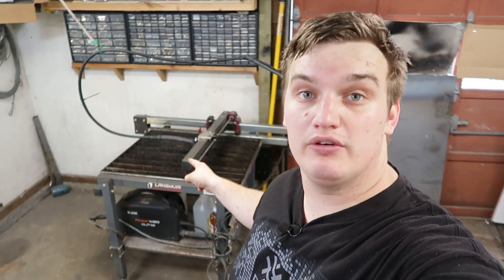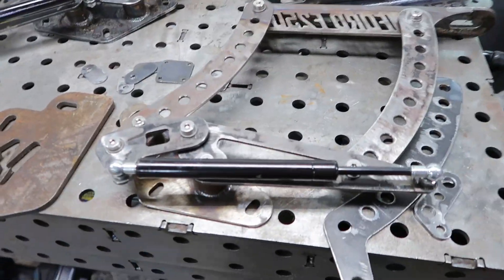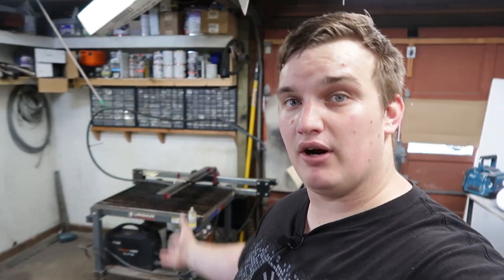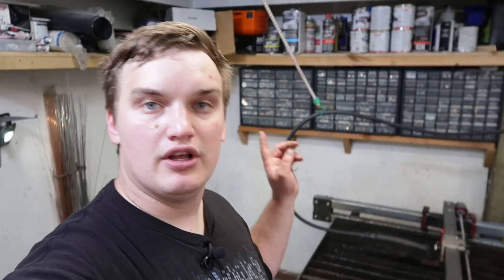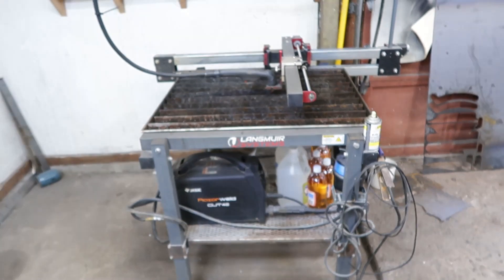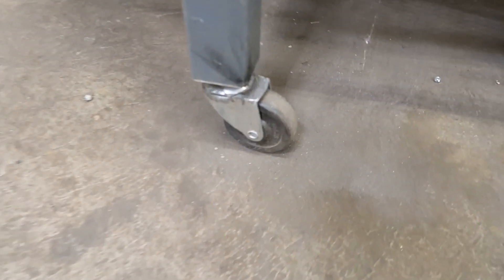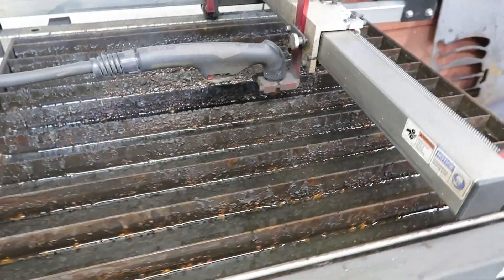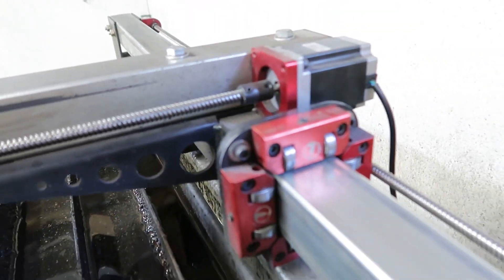Langmuir Systems CNC Plasma 1 Year Review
My review after having this machine for a little over 16 months.With roughly 4 hours of run time a week for 16 months see how it has held up.

Upgrades i Made .

16ft. USB cable /data cable.   **Link**

air filter **Link***

water/separator **Link***